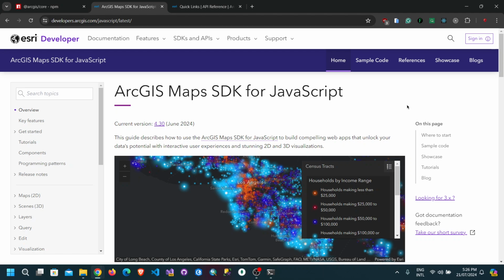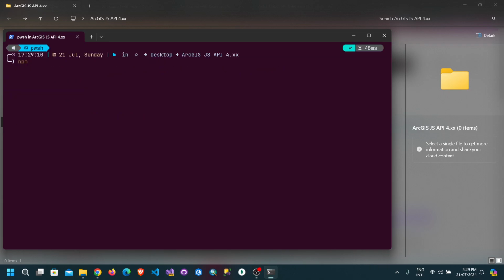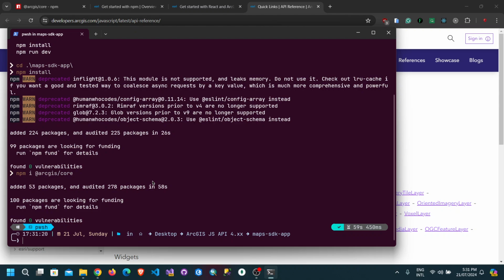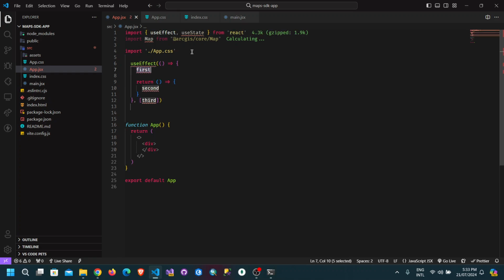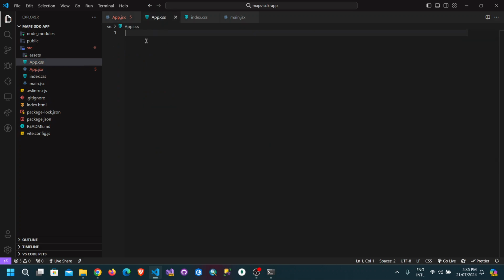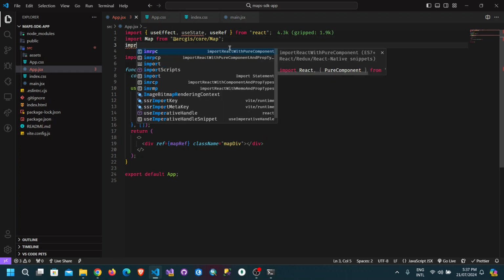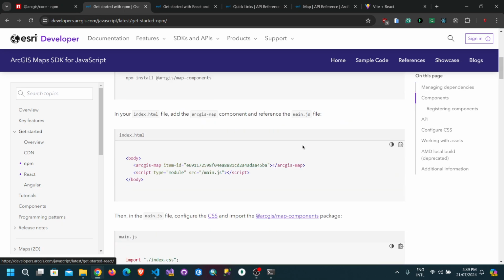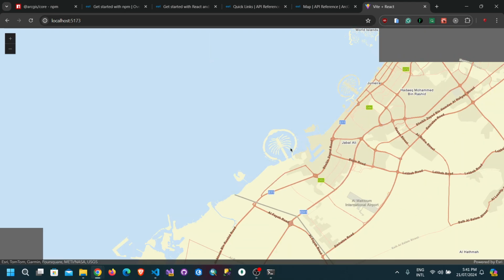ArcGIS Maps SDK for JavaScript - Displaying a Map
In this video series, we will cover ArcGIS Maps SDK for JavaScript or ArcGIS JavaScript API 4.x.x

In this video, we will be using Map and MapView to display maps using ArcGIS Maps SDK and Reactjs

References:
- npm package @arcgis/core